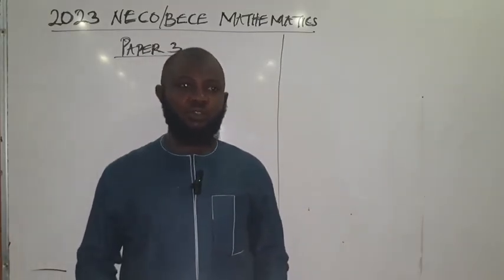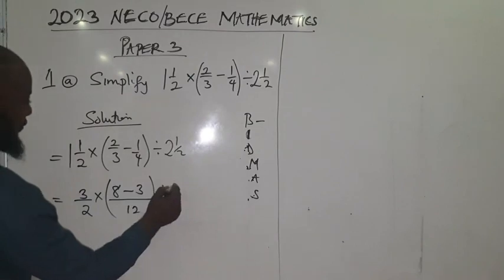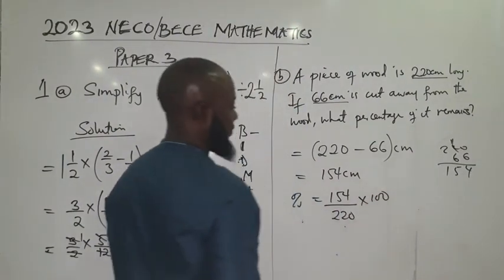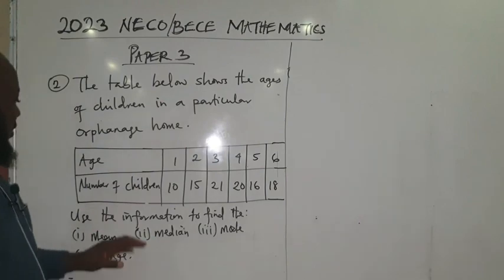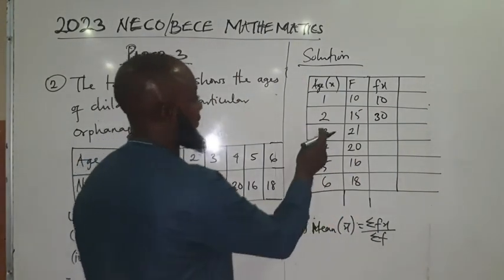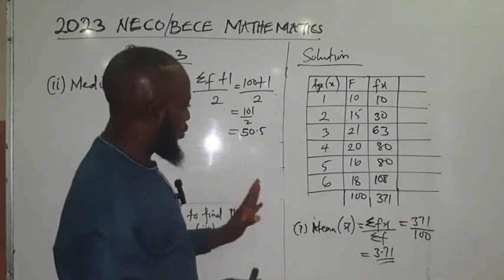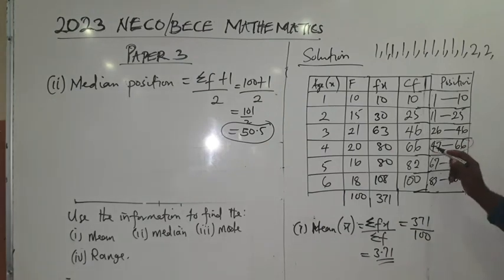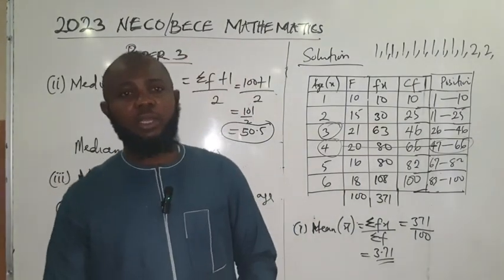2023 NECO/BECE MATHEMATICS SOLUTIONS: PAPER 3